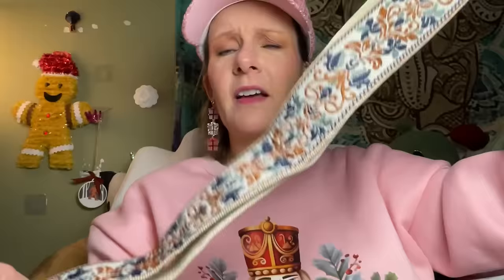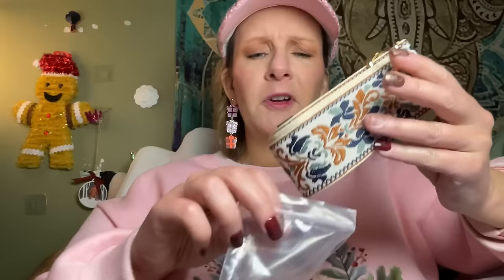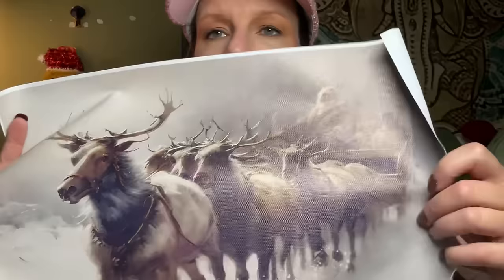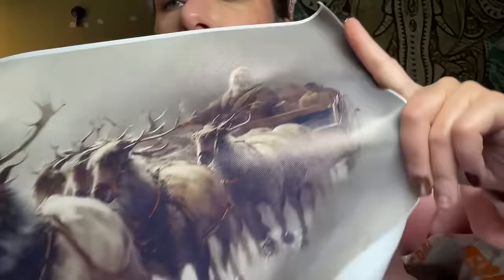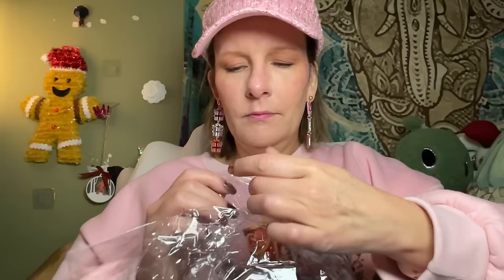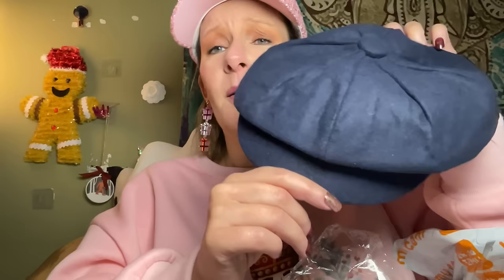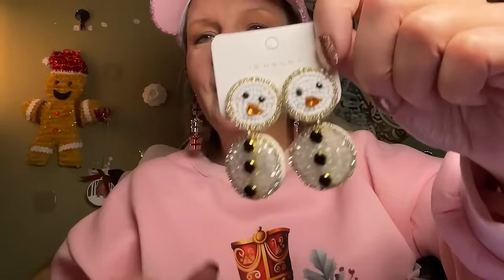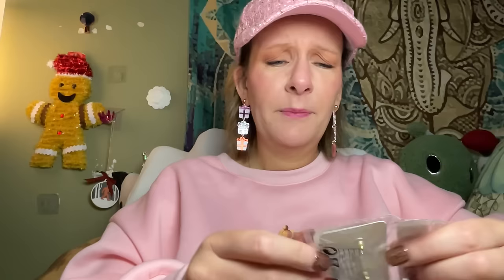Saturday Temu Haul | December 2, 2023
⬇️ Download the Temu app to get 💰100 coupon bundle via the

It won't let me share the other one 😔